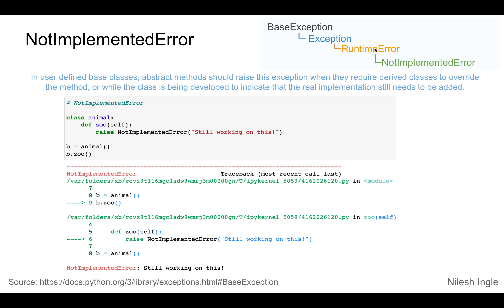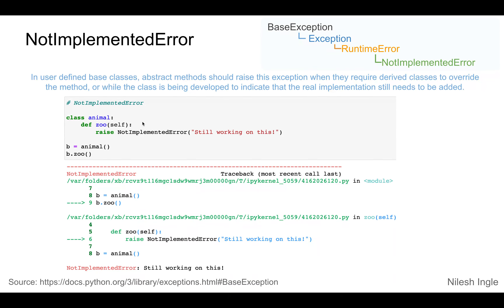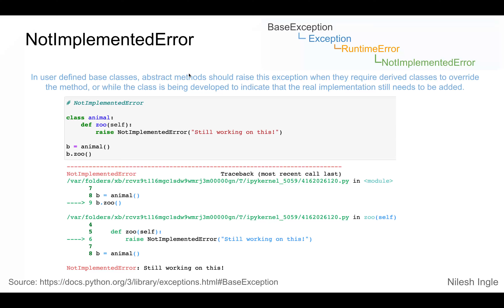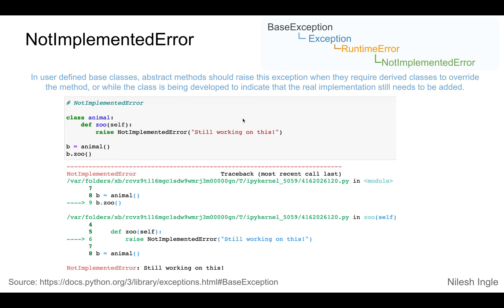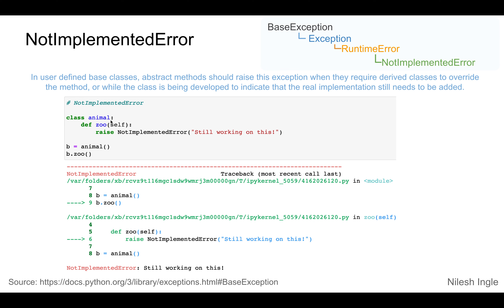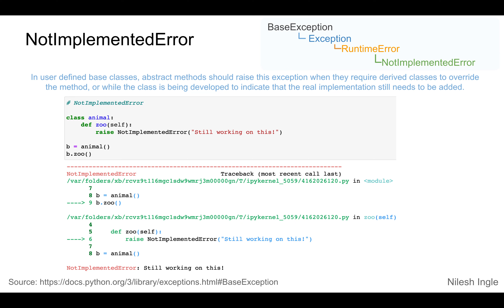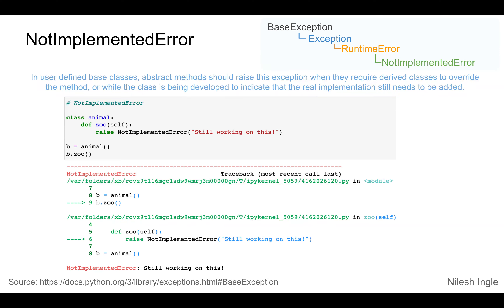NotImplementedError | Python | Tutorial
The video explains NotImplementedError in Python.